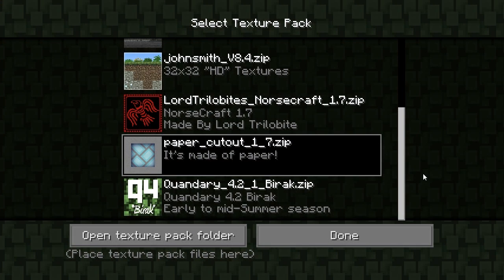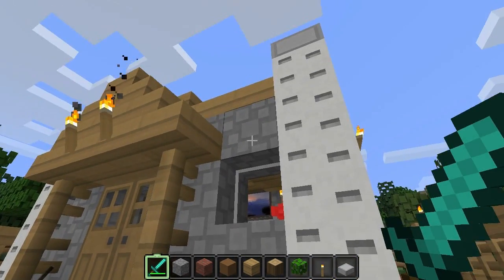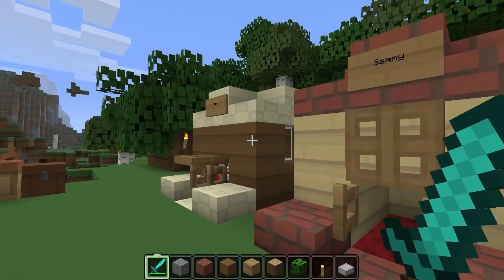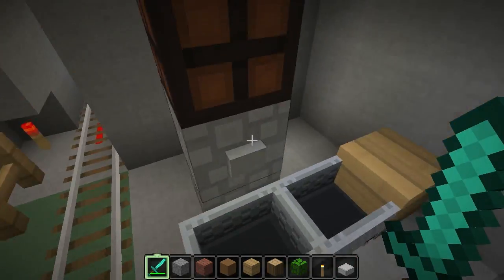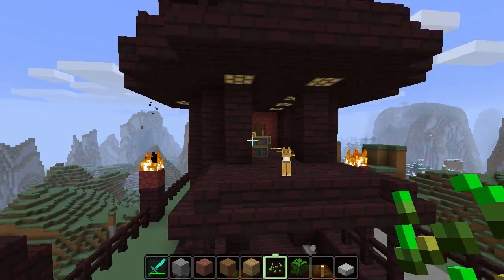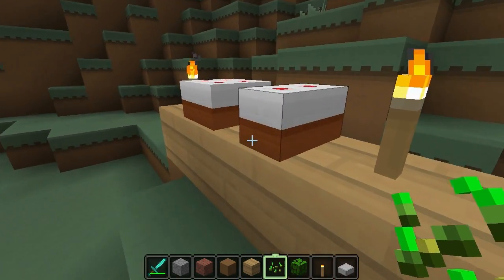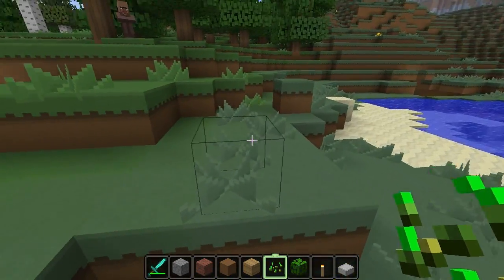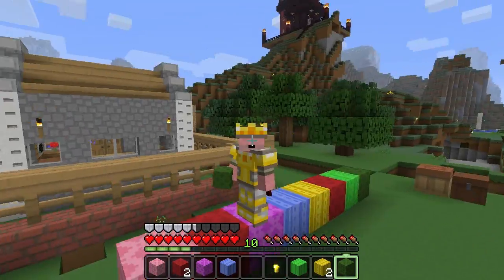Minecraft "Paper Cut-out" Texture Pack (16x, Easy Install!)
Test drive of "Paper Cut-out" texture pack! It's only 16x so it does not require MCPatcher or OptiFine...just copy it to your Texture Pack folder. Looks like paper, smells like paper, tastes like paper!